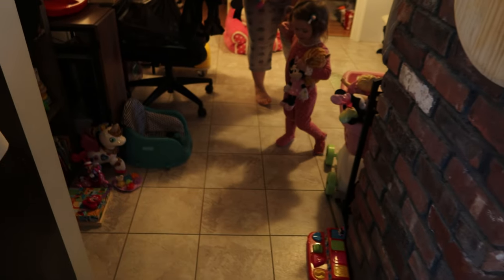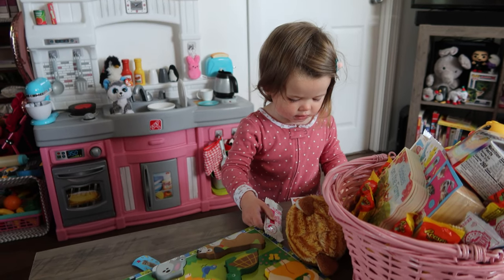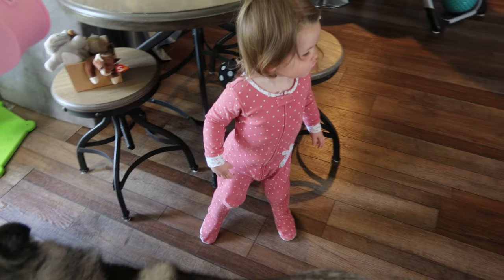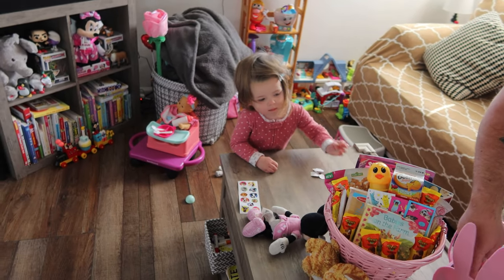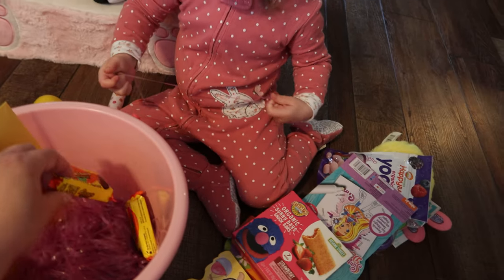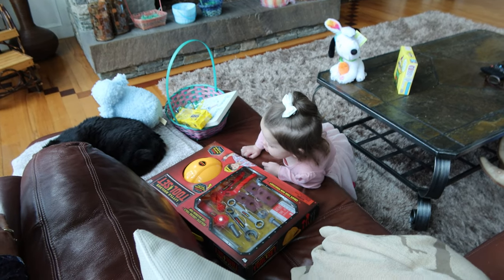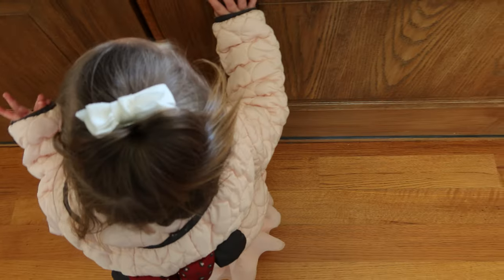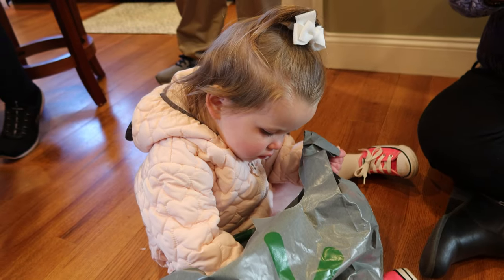Scarlett Goes On An Easter Egg Hunt! | Vlog 2503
04.17.22 | Day 2503

Scarlett starts her day off by seeing what the Easter bunny brought her & has fun looking for eggs. Later on, she goes to her great uncle's house & goes on another egg hunt.

→ABOUT US←
Marissa & Ken are family vloggers who are in their 7th year of vlogging. In 2020, they welcomed their first child, Scarlett, who seems to be growing far too quickly right before their eyes.

→ PREVIOUS YEARS←
(Warning: There may be explicit content!)

→ MUSIC←
Topher Mohr & Alex Elena - Venice Beach

Ken 👻: tkoprovidence
Marissa 👻: miffy.penguin

→ PODCASTS←
(BAD ADVICE)